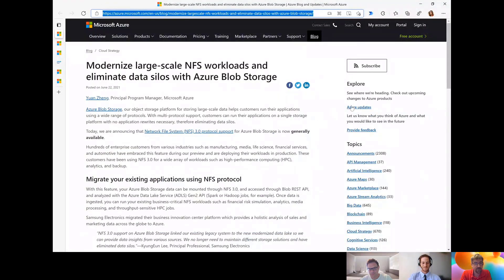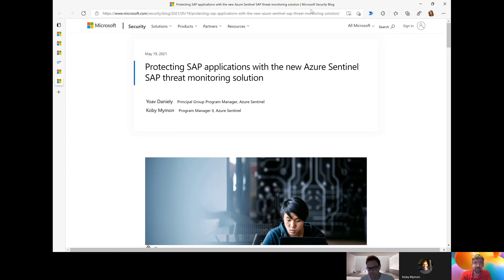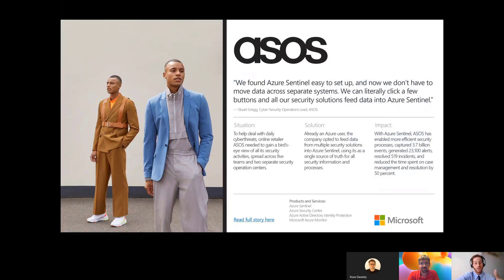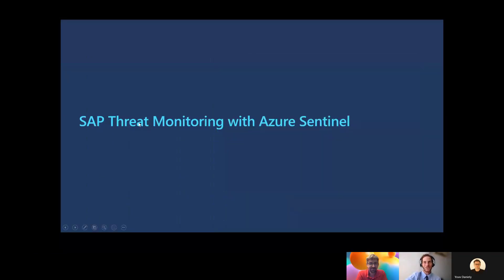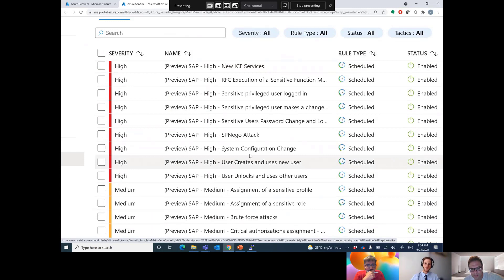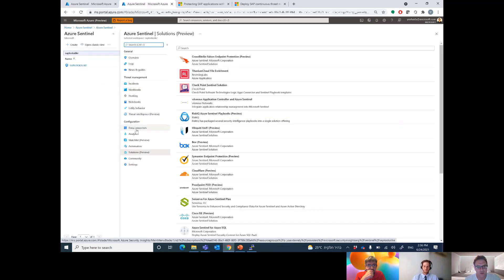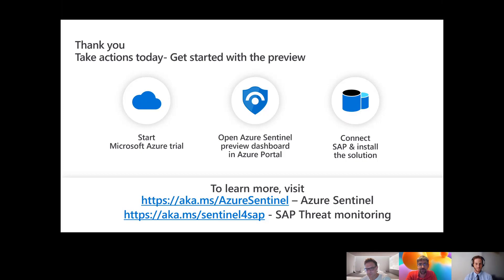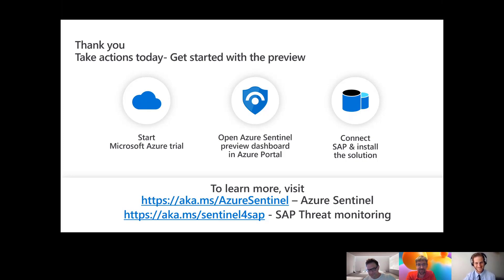#47 - The One with the Analyzing Security Threats in SAP (Yoav Daniely & Koby Mymon) | SAP on Azure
In Episode #47 of the SAP on Azure video podcast (recorded just before the Windows 11 event) we talk about NFS support for Azure Blob Storage, the upcoming Azure Hybrid and Multicloud Digital Event, learning PyTorch with Microsoft Learn, a new openSAP course about SAP Integration Suite and Boosting Microsoft response to cybersecurity attacks with Microsoft Azure Sentinel. Then we have Yoav Daniely & Koby Mymon showing us in detail about Microsoft Azure Sentinel for SAP solution.

0:00 Intro
1:00 NFS with Azure Blob Storage
1:39 Azure Hybrid and Multicloud Event
2:51 PyTorch Fundamentals
4:12 openSAP - SAP Integration Suite
5:12 Azure Sentinal at Microsoft
8:00 Introducing Yoav and Koby
10:11 Introducing Azure Sentinel
14:09 Forrester Wave
15:03 How it works
17:01 First Demo
20:13 Azure Sentinel for SAP
22:09 Preview
23:52 SAP deployment details
26:35 Cross-correlation
27:14 Detection Coverage
30:16 Getting started! - Demo 2
33:32 Analyzing logs
37:55 triggering Logic Apps
43:17 Running docker container
45:19 Setup in Azure